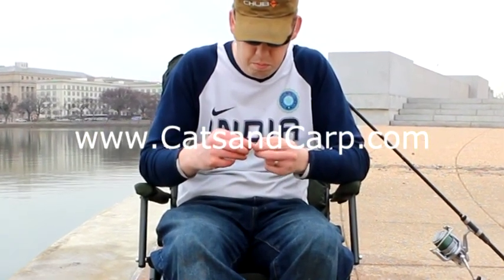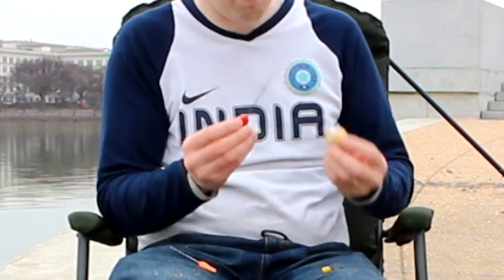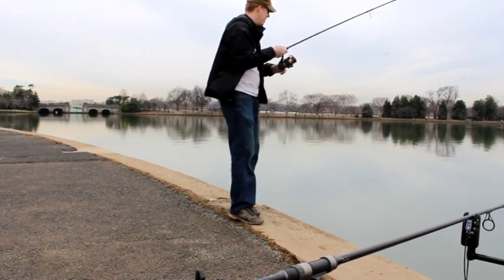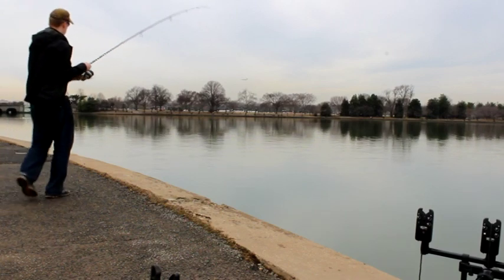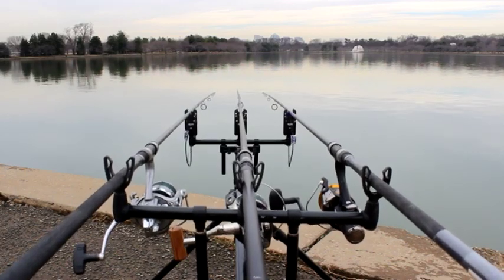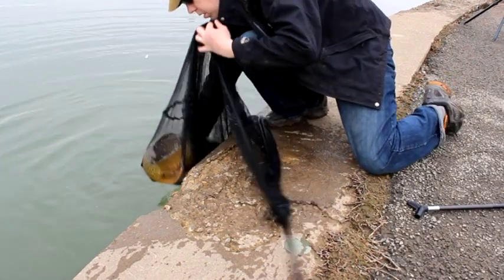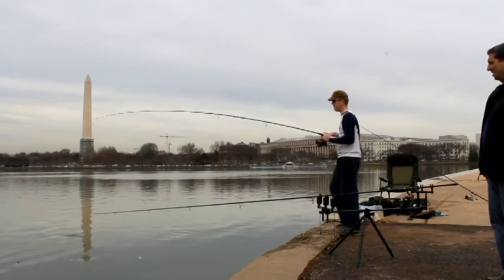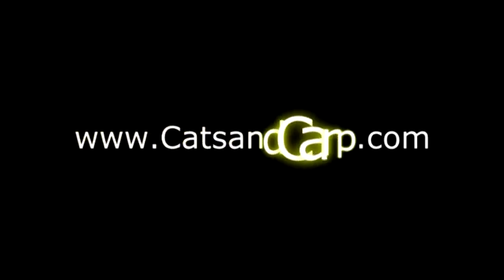Hand-Over-Fist Catfish and Carp fishing in Washington DC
Catfishing and carp fishing go hand in hand. On this trip fishing in Washington DC, I use the same gear, bait and tactics to put over 70 lbs of cat fish and carp on the bank within 5 hours.

I was using a sweet corn and bread crumb stick mix with sweet corn on a hair rig. Carp fishing gear, bait, rids, reels and bite alarms all worked just as well to catch half a dozen catfish. Often I had two or three catfish at a time biting on my hook.